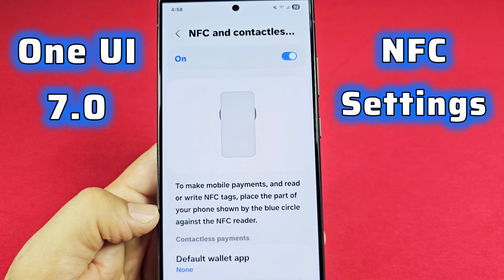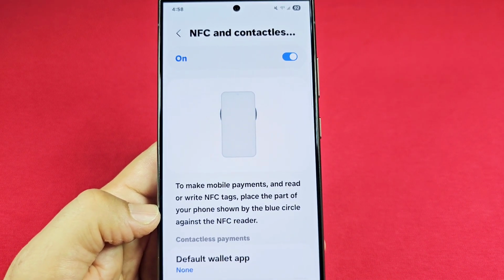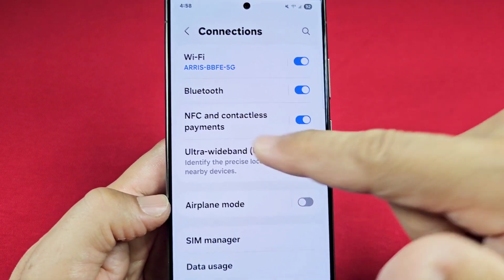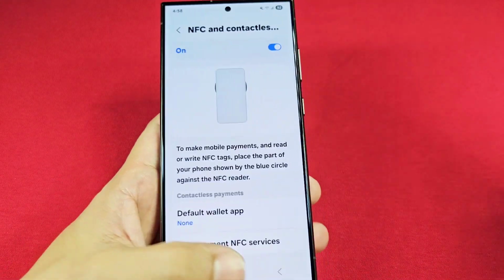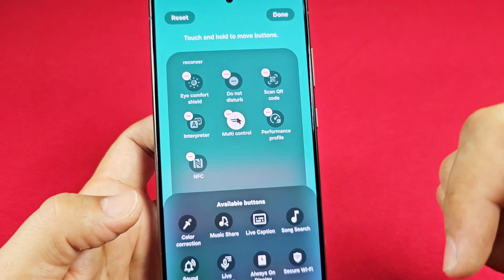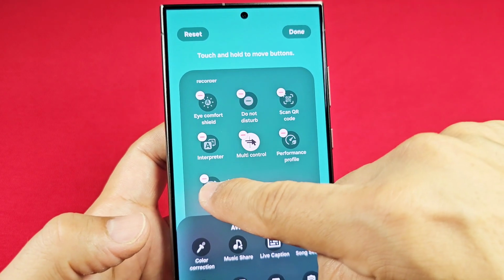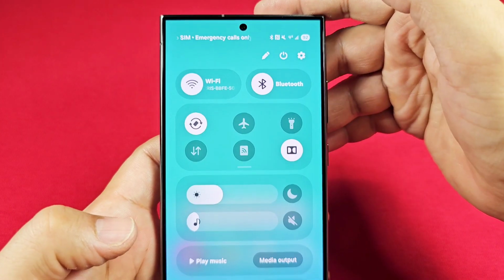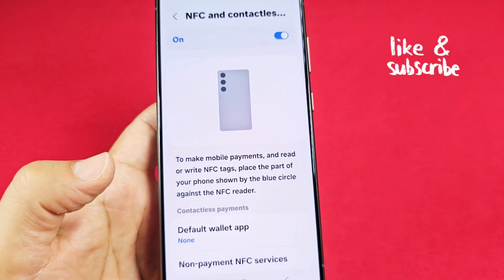How to enable NFC Settings Samsung One UI 7.0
a guide on how to use NFC wireless settings for Samsung Galaxy Android 15 phone

where to find NFC wireless connection settings

Galaxy A55
Galaxy A54
Galaxy A35
Galaxy A25
Galaxy A15